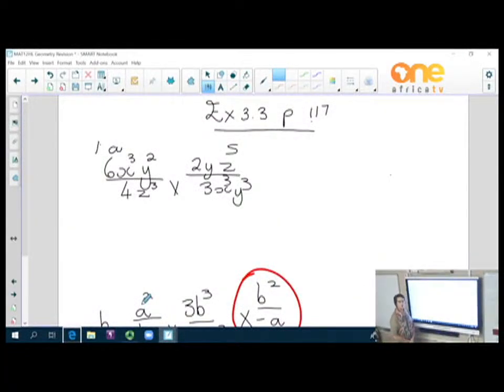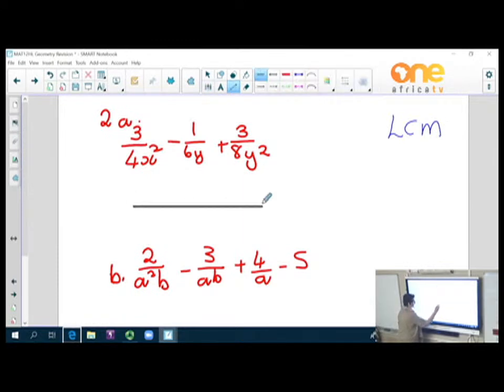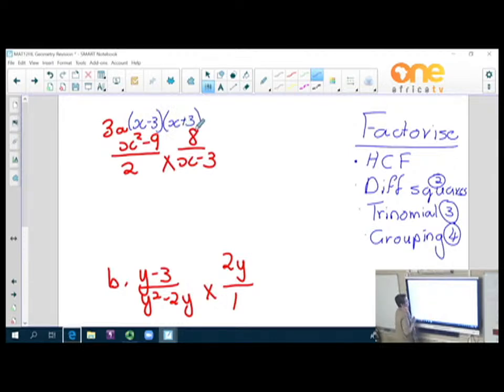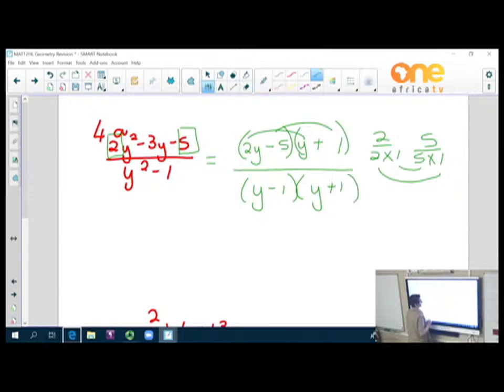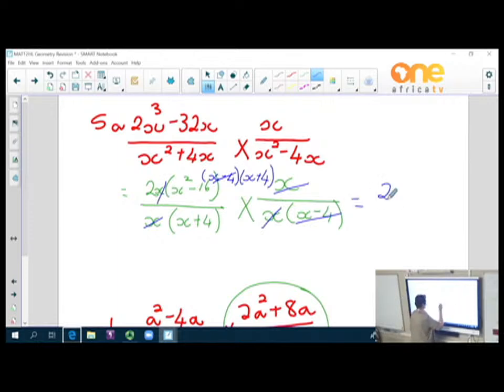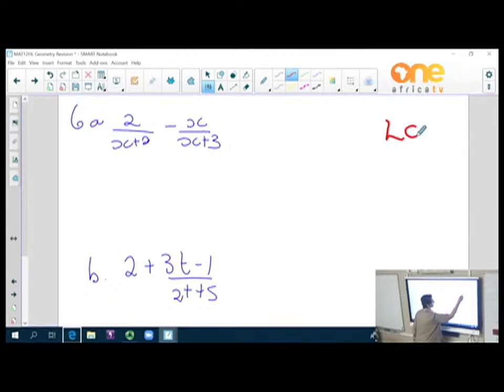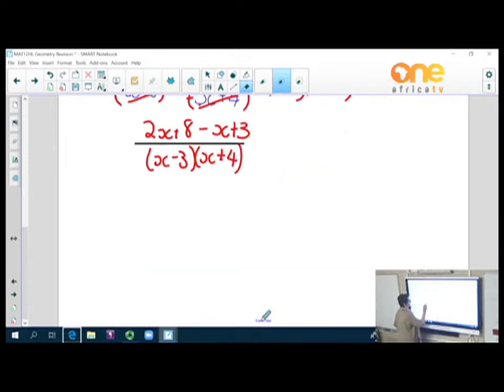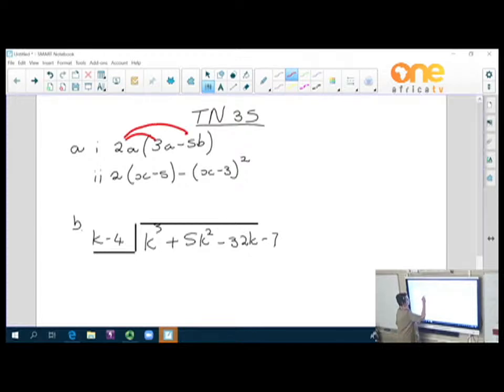LearnOnOne | Grade 10,11&12 | Maths (Algebra Fractions 5, 6 & 7)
LearnOnOne on One Africa TV, available on DStv (284), GOtv Namibia (90), DStv Now App, tv2Africa.com/Tv2Africa App, Facebook, Youtube and Twitter. Content provided by Eduvision | Made possible by OmuhokoTrust.